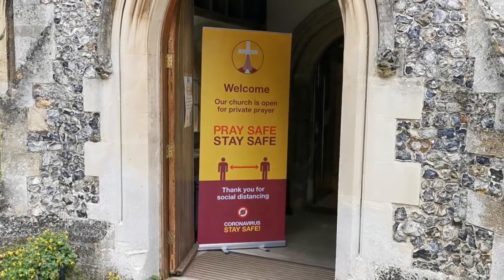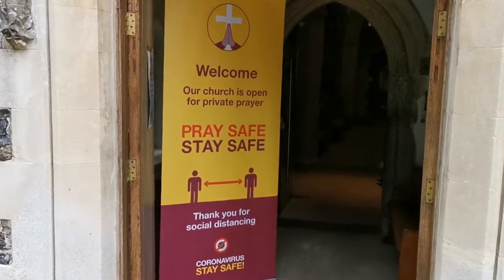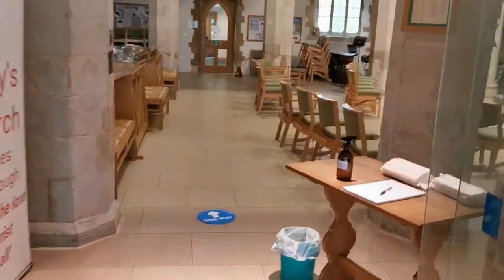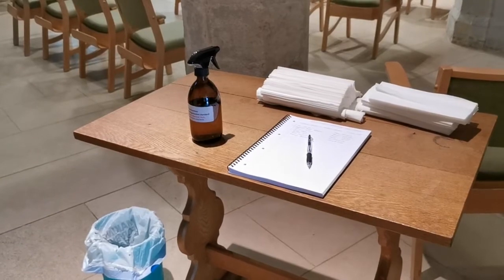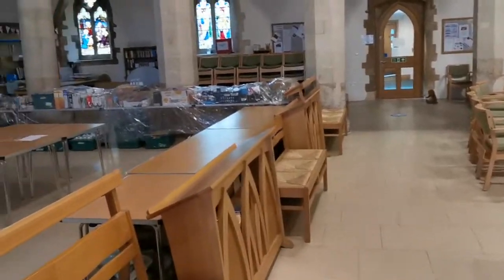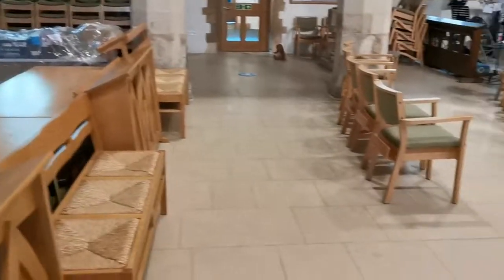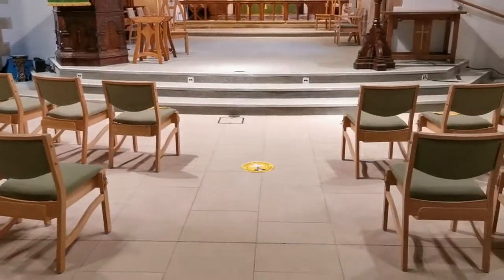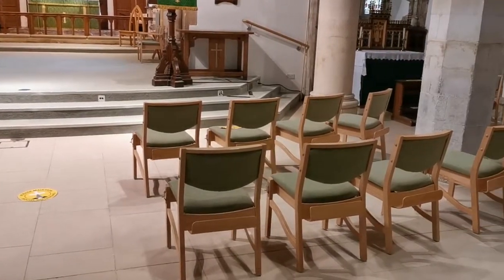St Mary's opening guidance